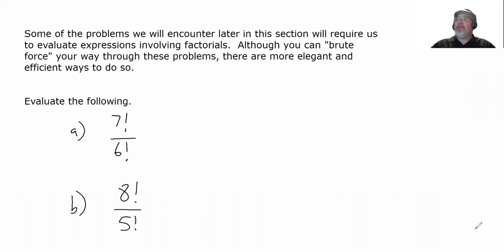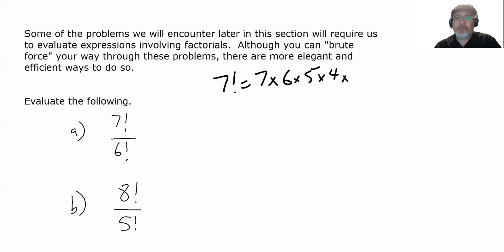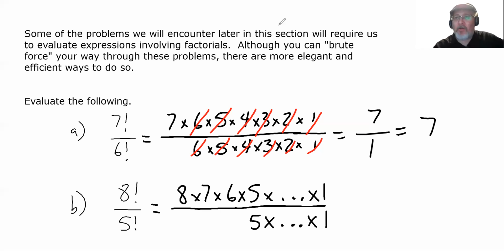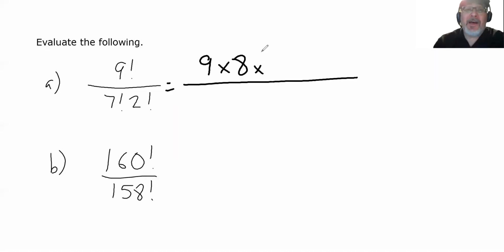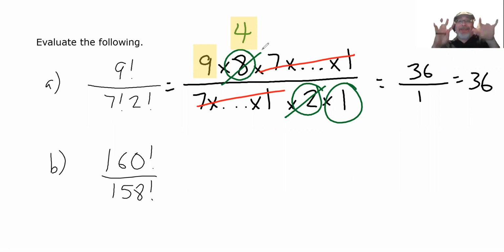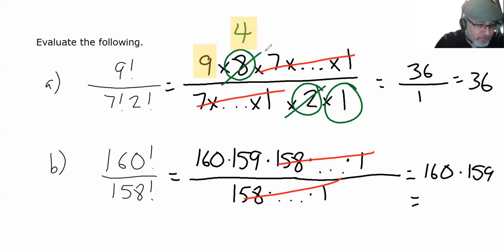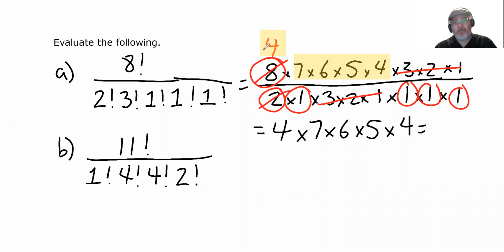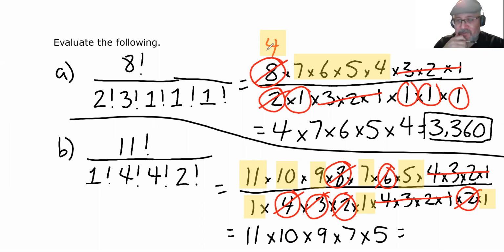MATH 1332 10.2.4 – Evaluating Factorial Expressions